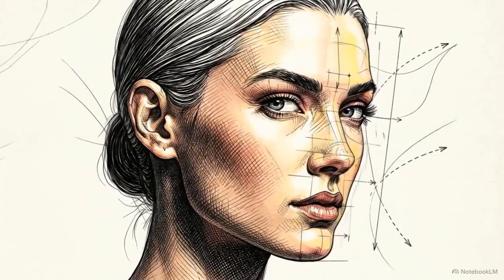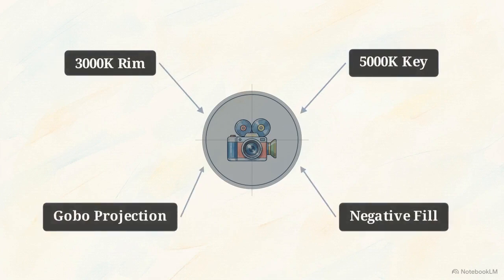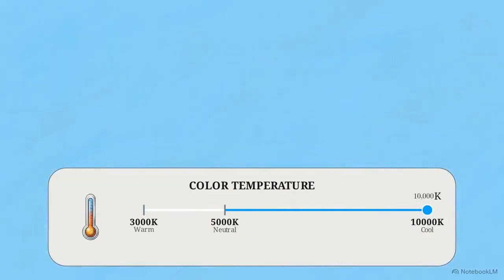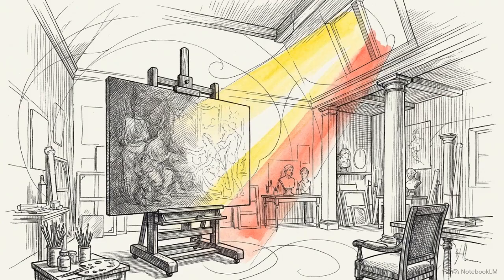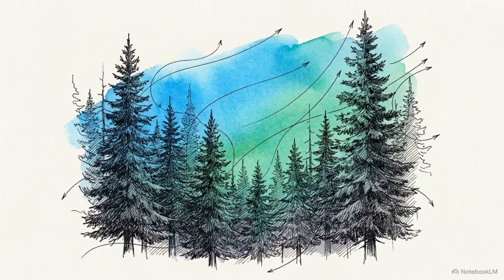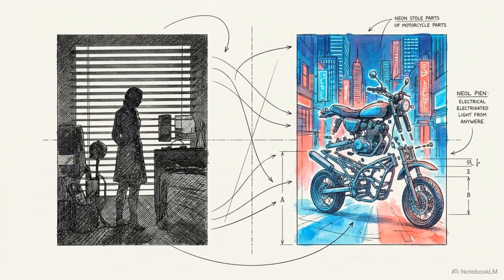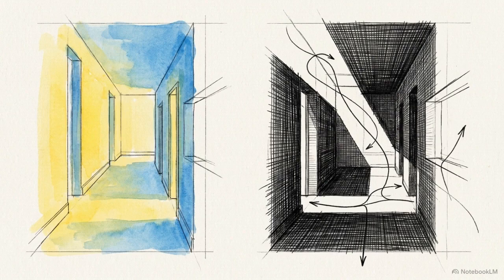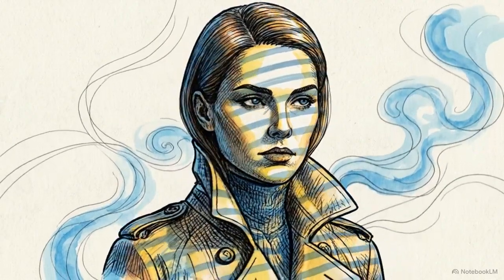The Director of Photography Prompt Mastering AI Lighting for Cinematic AI Videos 2026 Guide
Want to create Hollywood-quality AI videos with realistic lighting and cinematic camera work? In this video, you'll learn how to use a powerful Director of Photography (DoP) prompt to dramatically improve the quality of your AI-generated animations and films.

Whether you're using Google NotebookLM, Google Veo 3, Kling AI, Runway Gen-4, Pika, Luma AI, Midjourney, or ChatGPT, this prompt helps you achieve professional-looking lighting, camera angles, depth of field, color grading, and cinematic storytelling.

In this video you'll learn:

Director of Photography AI Prompt
Hollywood Lighting Techniques
Cinematic Camera Movements
Realistic Shadows & Global Illumination
Prompt Engineering for AI Videos

💬 Comment which AI video generator you use.